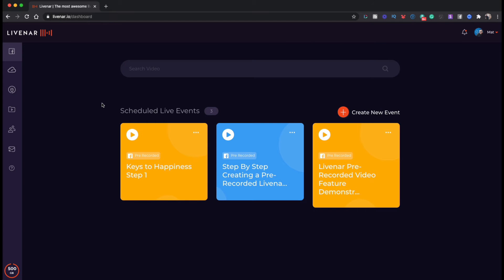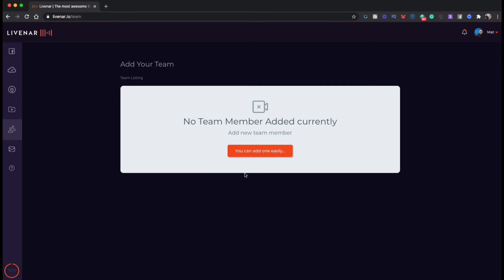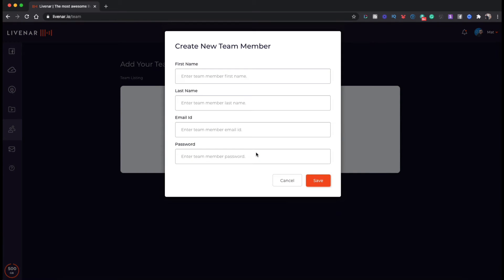[Livenar] 7 Creating Team Members